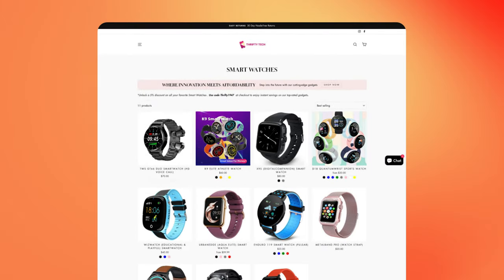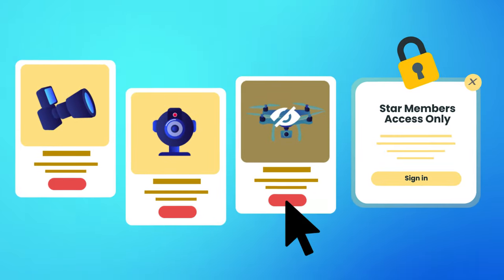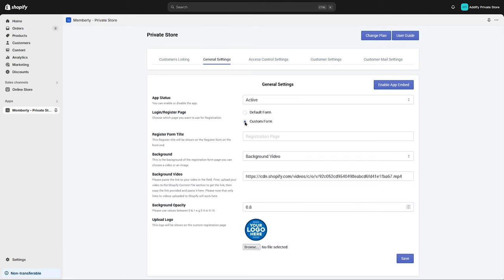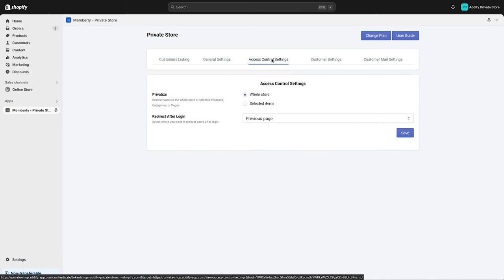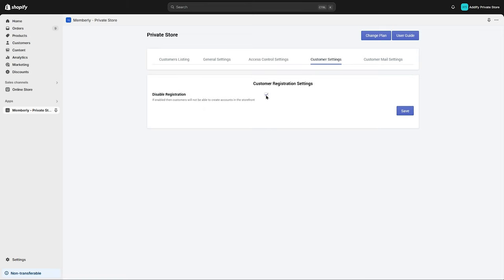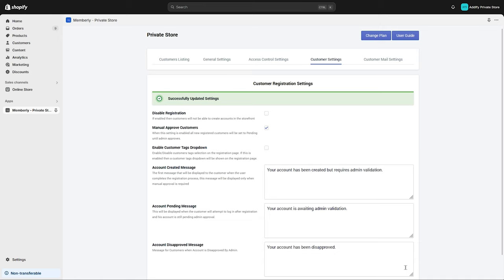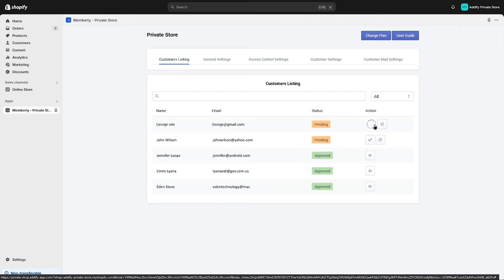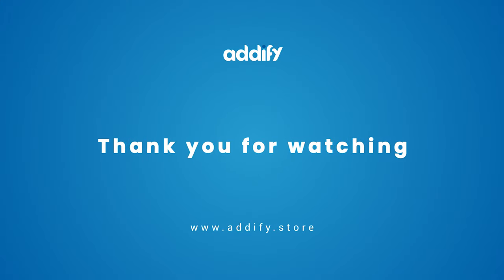Memberly ‑ Private Store - Addify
Private Store App enables you hide store or specific products, collections and pages from non-logged in users. Manually review and validate new customer registrations to build a curated community and offer them exclusives products and services. B2B solution to create an exclusive members-only store or restricted members-only products or pages in your store. Use your standard login/registration form or custom login/registration form with an option to add image or video in background.